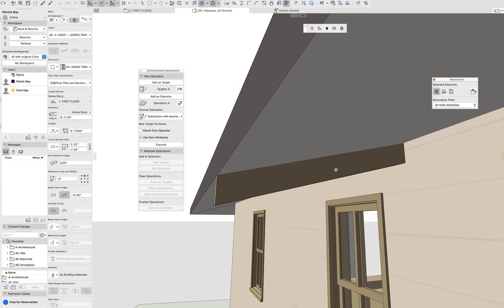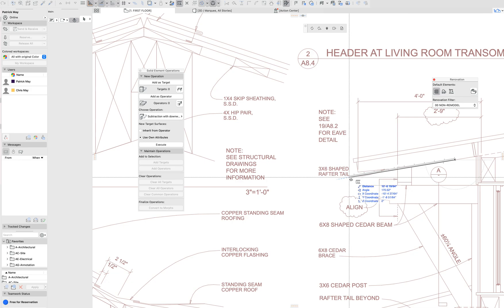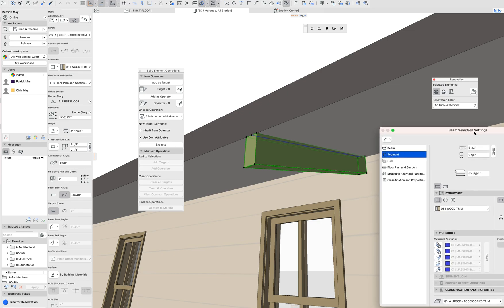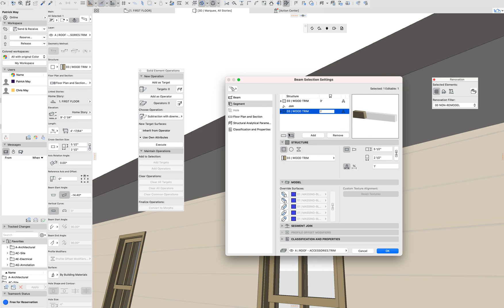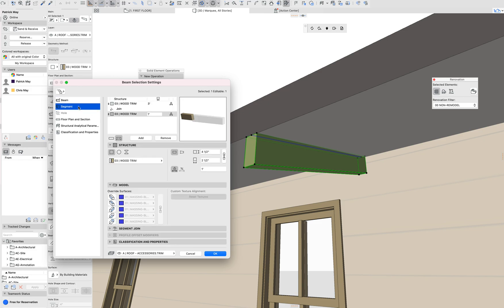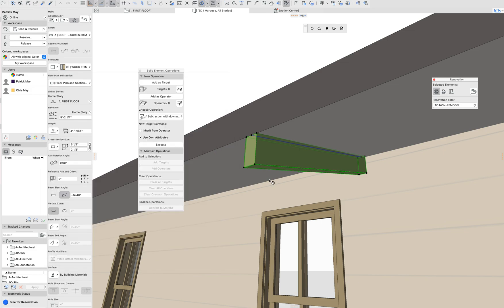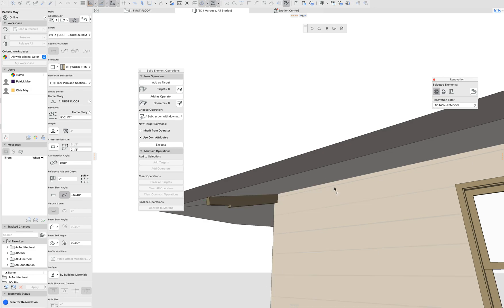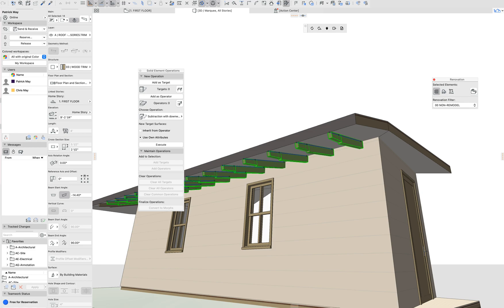Rafter tails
Single Beam for Trimmed Rafter Tails